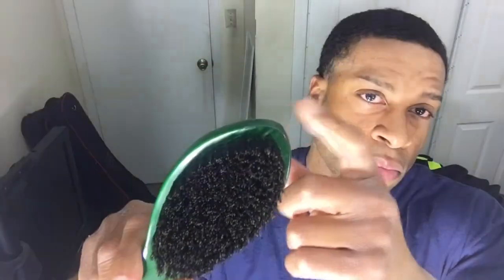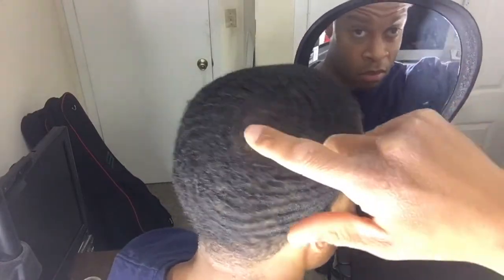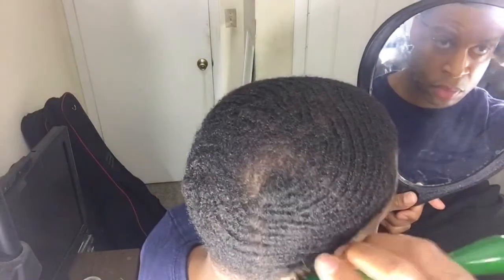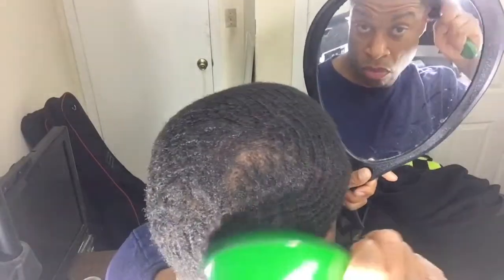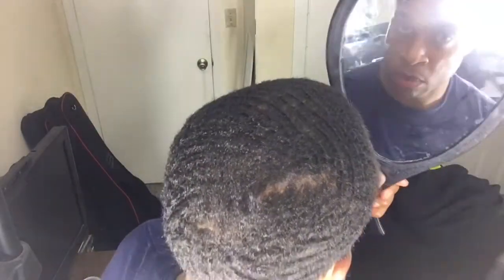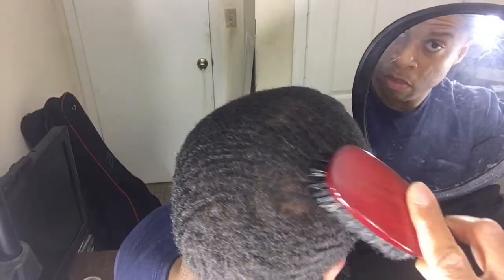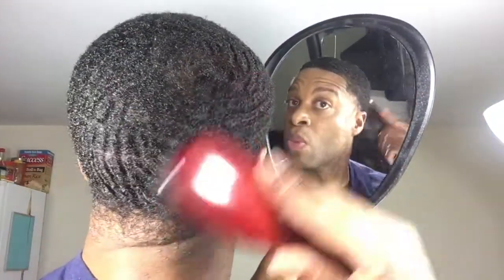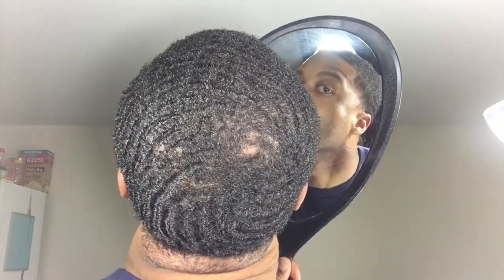Crown Work: Tools Needed To Create Swirl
This will be the Part 1 to the Crown Method.   This video you do not need product.

you need:
Curved Brush or thin brush
Mirror
Comb